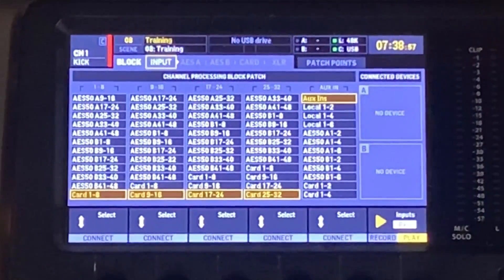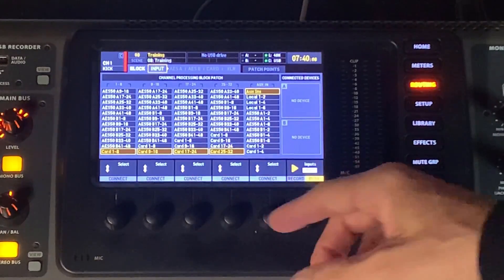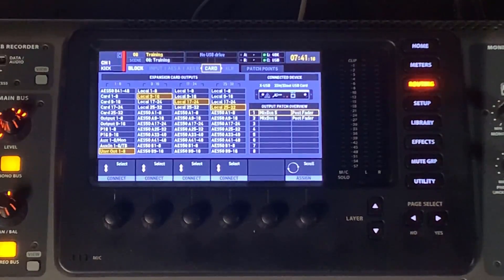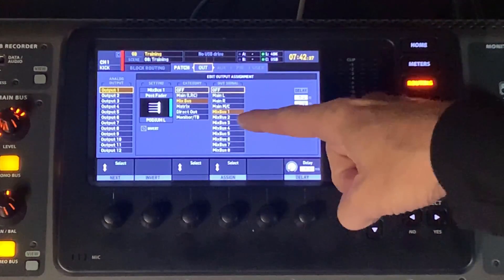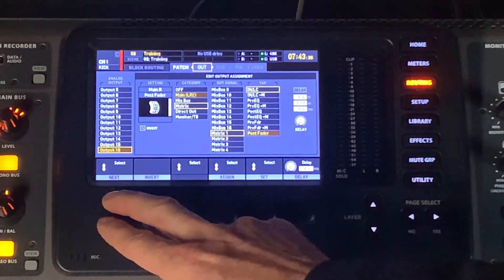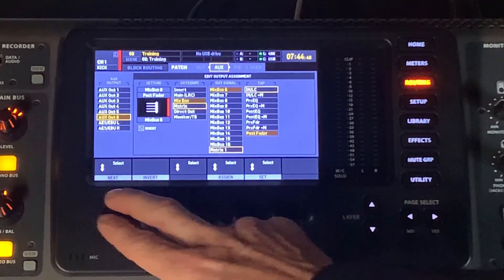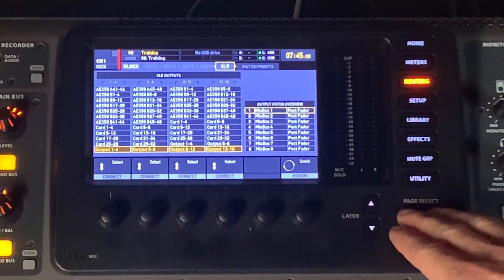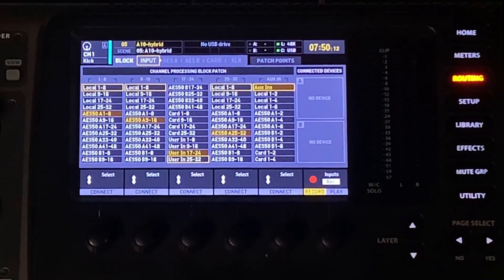An Overview of the Routing Screen on the X32 and M32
This is an overview of the different tabs on the Routing Screen of the X32 and M32 console platforms.  There is a lot of versatility offered once you upgrade to firmware version 4.0 or newer.

Here are some videos that cover some of the more specific routing options that people use when they get into these settings.